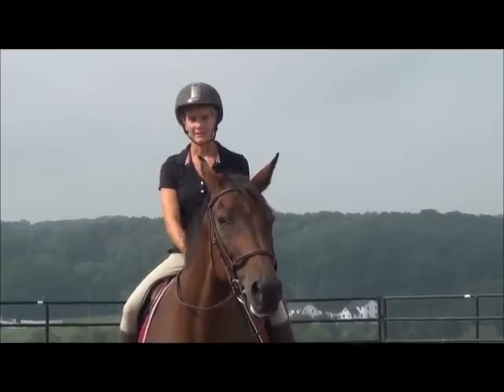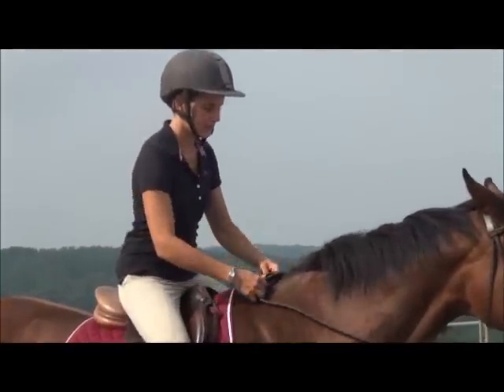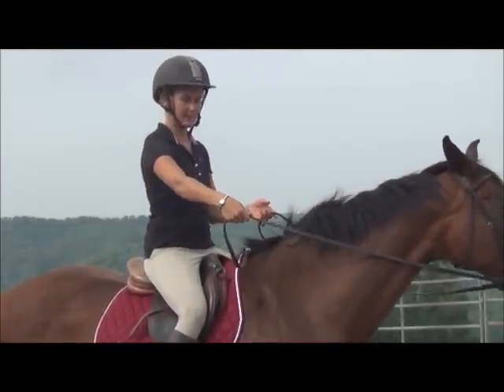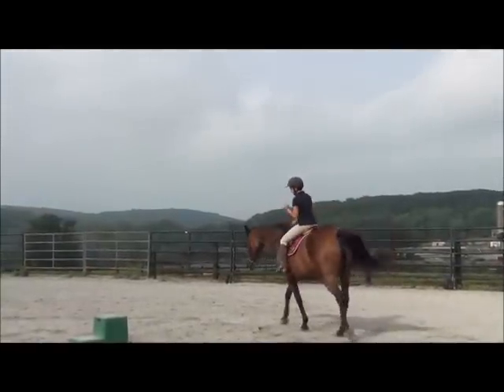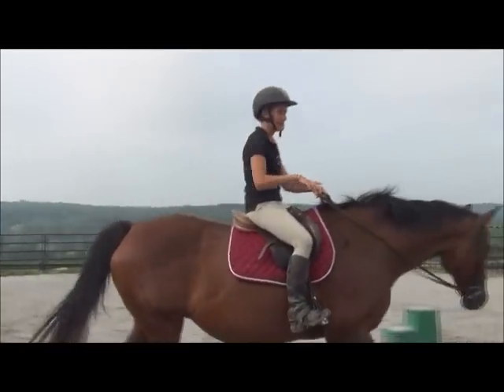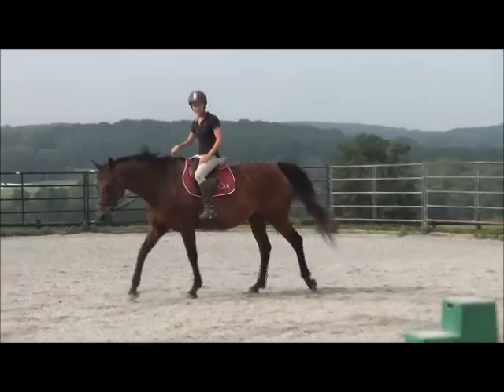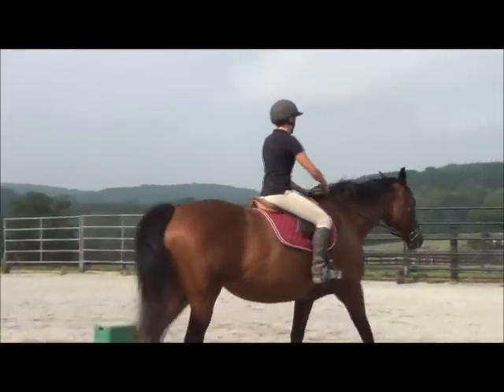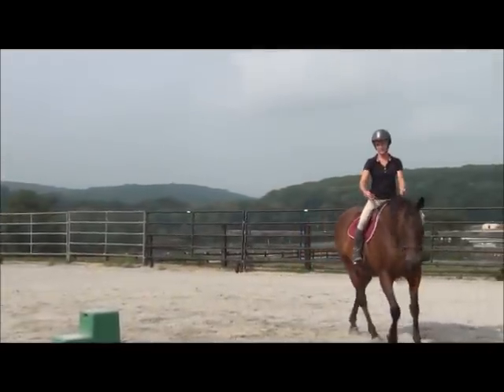Most Common Mistakes made by Beginner Riders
From years of teaching riding I have noticed that there are some common mistakes made by a lot of new riders. Even the small things like how you hold the reins and sit in the saddle make a big difference in your riding. So in this week's video, I go over the common mistakes I see riders making and show you how to correct them.

Become a better rider in just 7 days with these simple tips